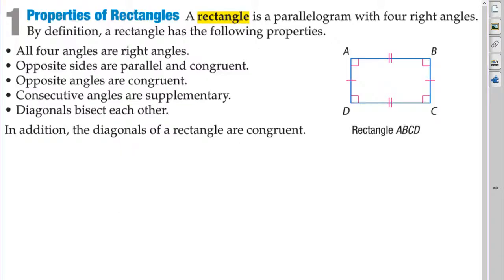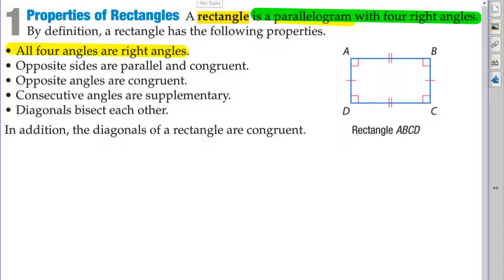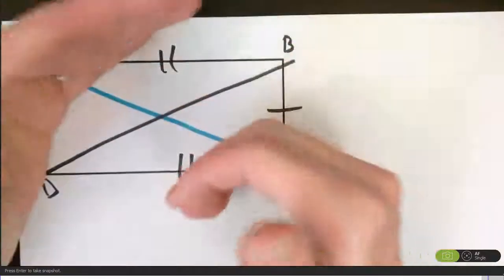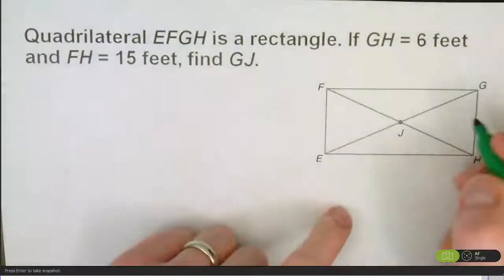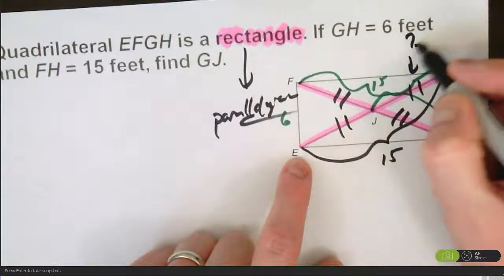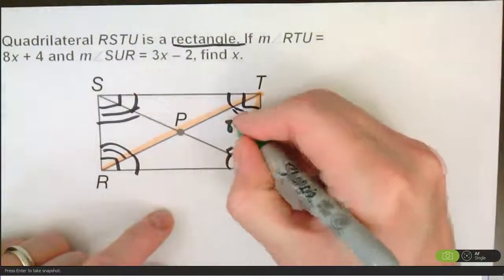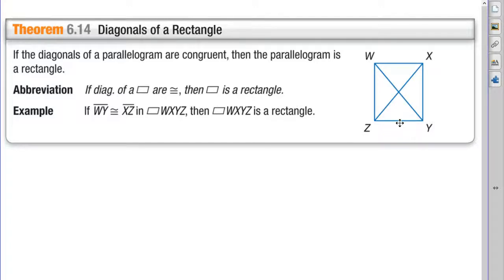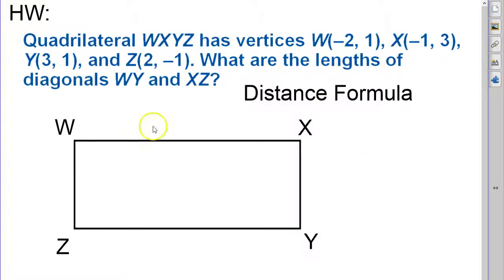6.4 - Geometry - Notes